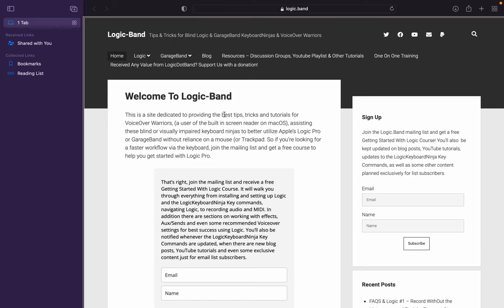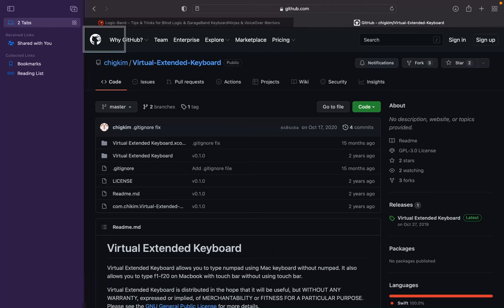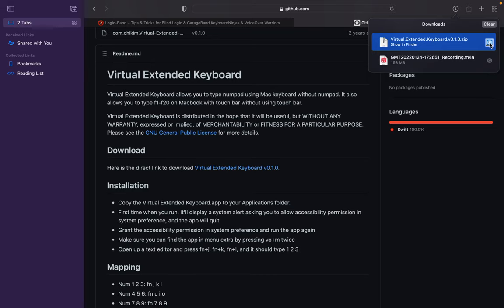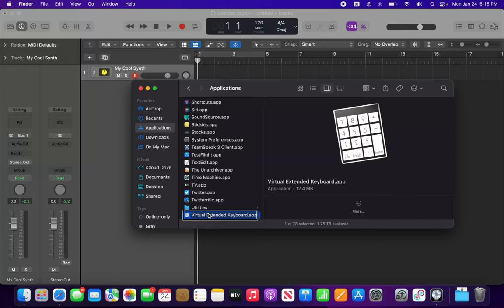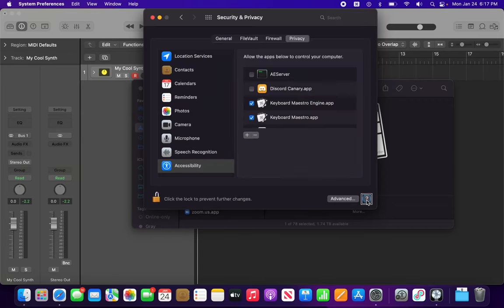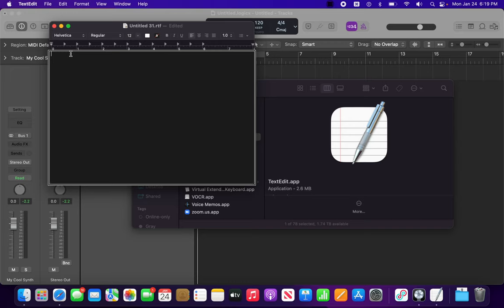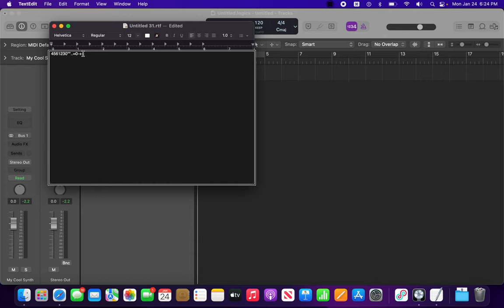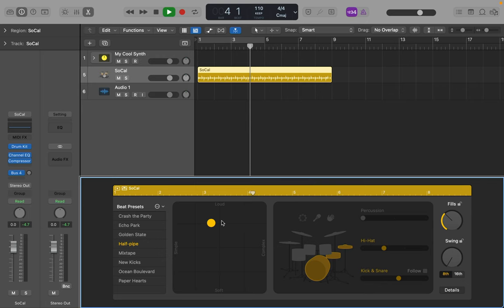Virtual Extended Keyboard - Gain Access To A NumPad and Function Keys On A Laptop With A TouchBar!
If you are a laptop user, and don't have a full sized extended keyboard or don't want to travel with one, the Virtual Extended Keyboard may be just what you always wanted. This cool application allows re-mapping of your keyboard on the fly to emulate the NumPad or Function Keys. The best part is that isn't just limited to laptop users, but anyone who is not using a full size keyboard, like some Mac Mini users who may not use an extended keyboard.